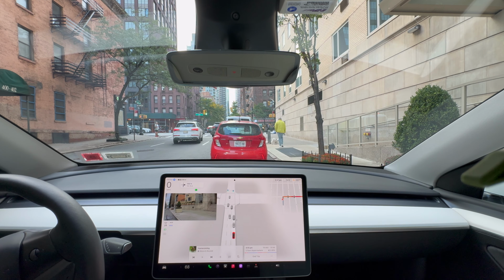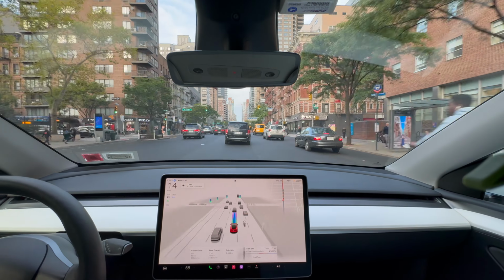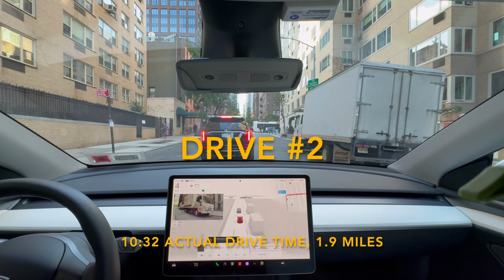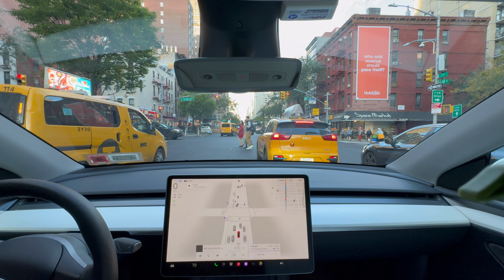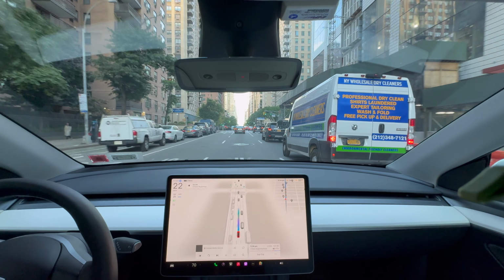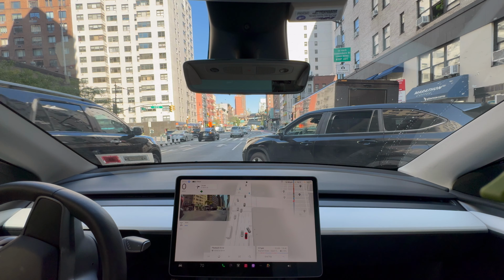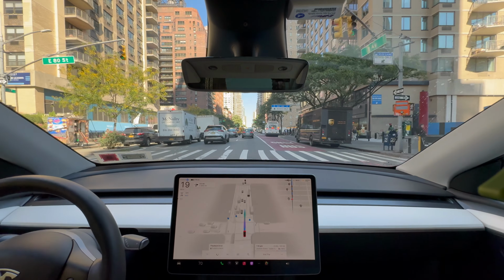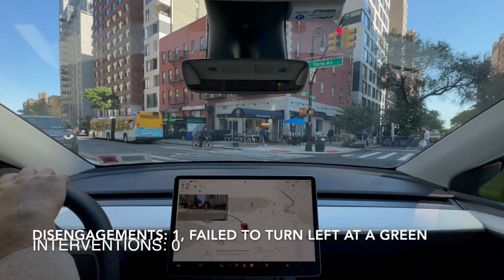Can Tesla FSD Nail the Same Route 3 Times? Is Waymo Really 100X Better?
CNBC recently said that Waymo can go 17,000 miles between critical disengagements, while FSD can only go 170 miles. Can Tesla Full Self Driving at least complete the same route perfectly 3 times in a row?

Tesla FSD v12.5.4 on Hardware 3